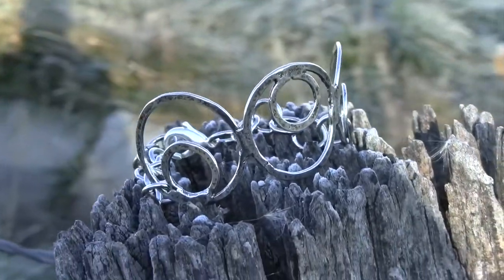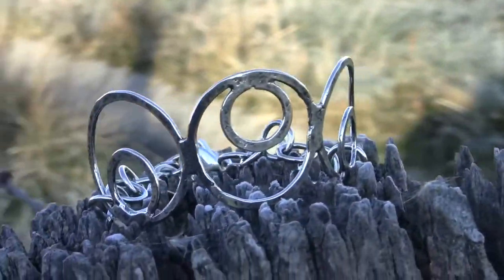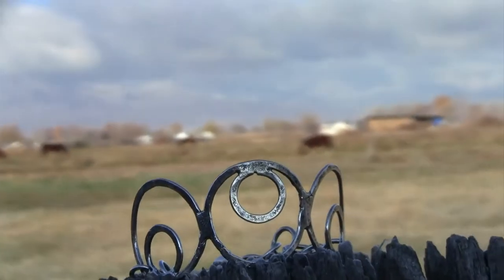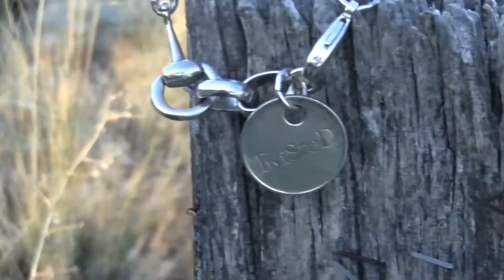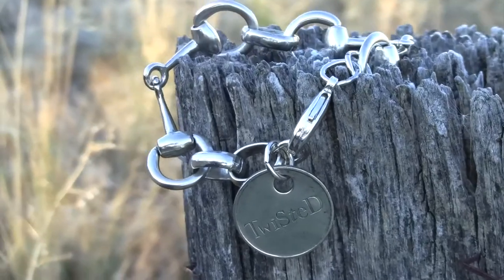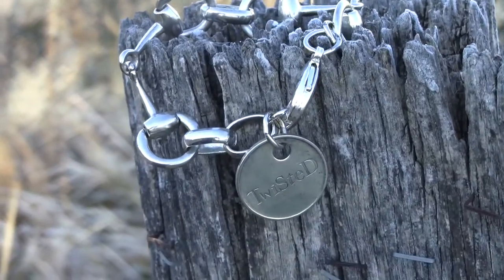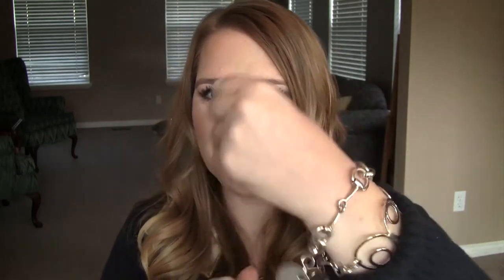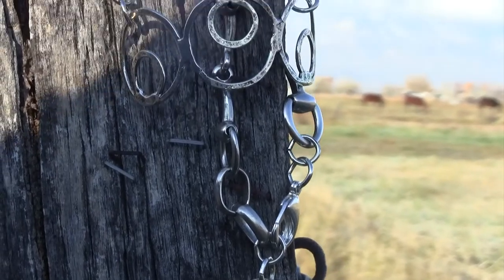*Stack* Bubbles Bracelet | Horsebit Bracelet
The Bubbles bracelet and the Horsebit bracelet are made for each other.  Watch and see why Twisted Silver Stylist, Hannah, loves them together.